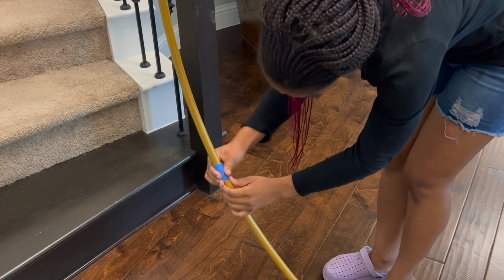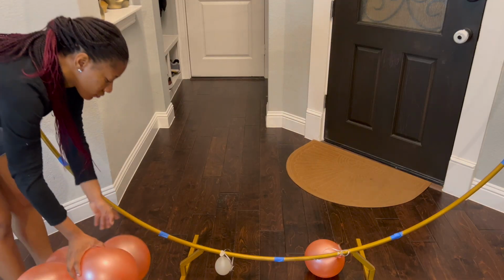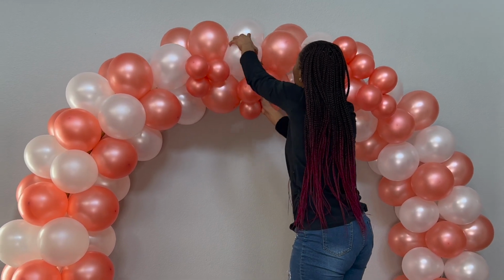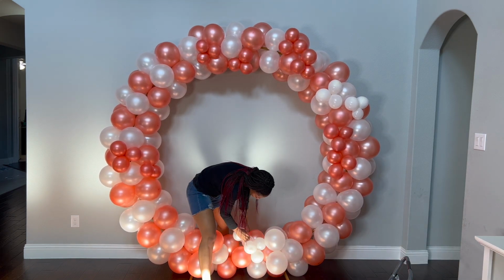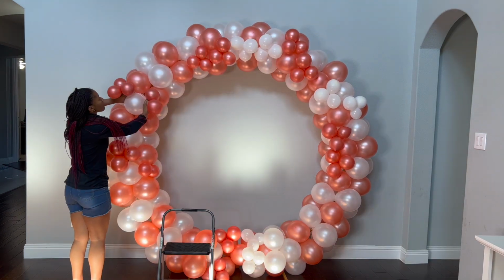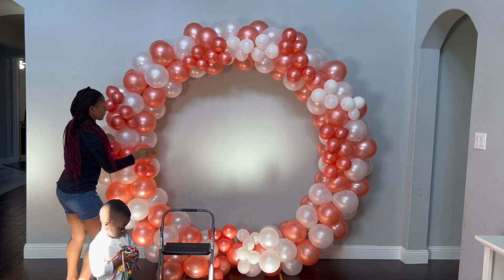EASY BUDGET FRIENDLY: BALLOON ARCH TUTORIAL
Hi everyone and a Happy Happy New year.
I'm back with this easy balloon arch tutorial .
My goal is to teach as clearly and as detailed as it can get.
All items used listed below:
The balloon kit used in this video I would advise to use for indoor purposes or very flat sturdy surfaces
1. BALLOON ARCH KIT
2. ELECTRIC BALLON PUMP
3.BALLOON SIZER CUBE
ALL BALLOONS ARE FROM Party city
4. BALLOON KIT FROM SPIRAL BALLOON ARCH
5. TABLE TOP ARCH KIT